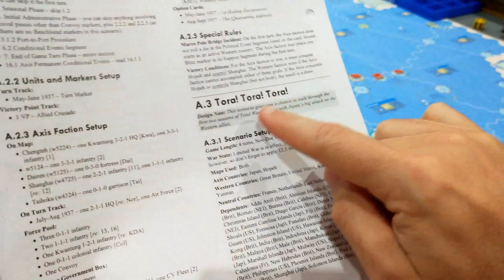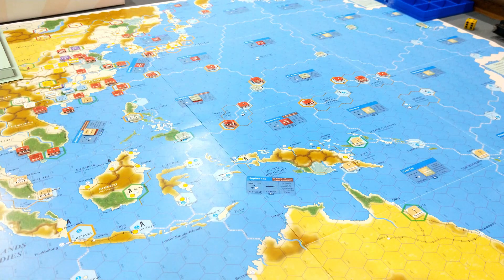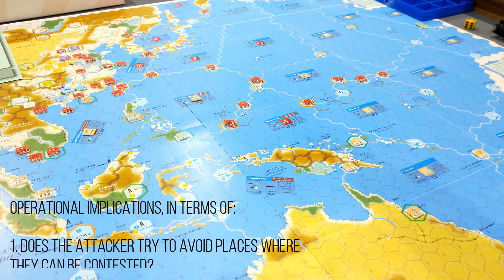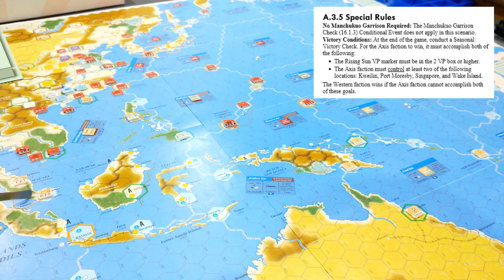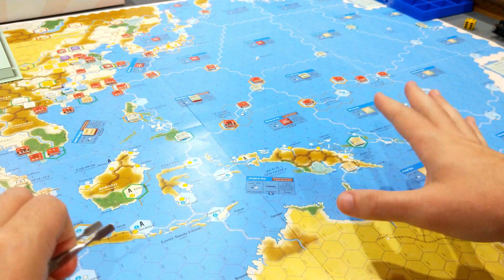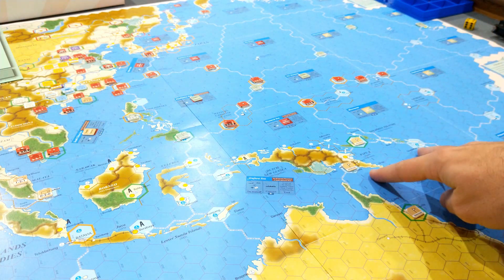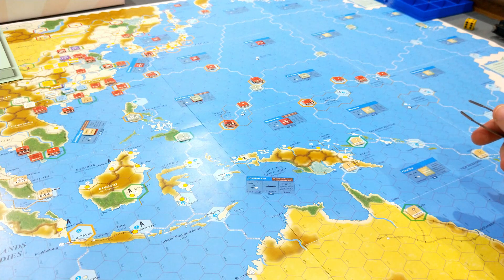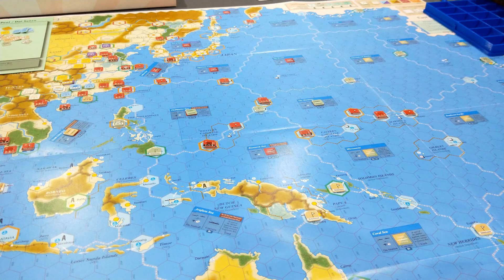'Tora! Tora! Tora!' [Part 1] Intro [A.3] Axis Empires: Dai Senso! [Learning Diary - Part 6]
'Tora! Tora! Tora!' Intro [Part 1] Axis Empires: Dai Senso! [Learning Diary - Part 6]
Designers: Alan Emrich, Thomas Prowell, Salvatore Vasta
Publisher: Decision Games [2011]